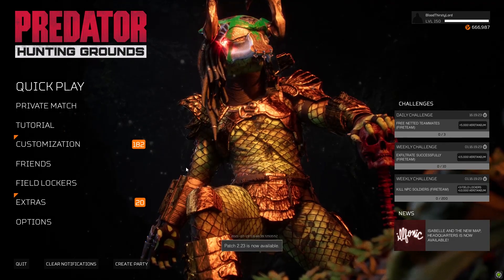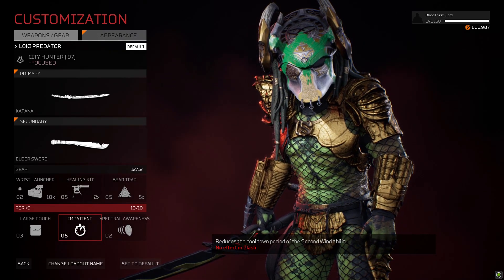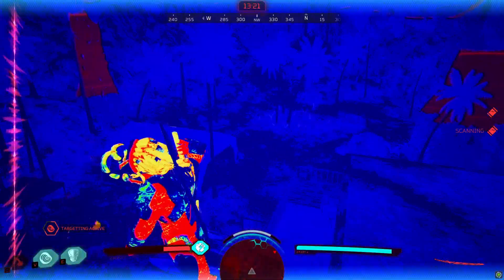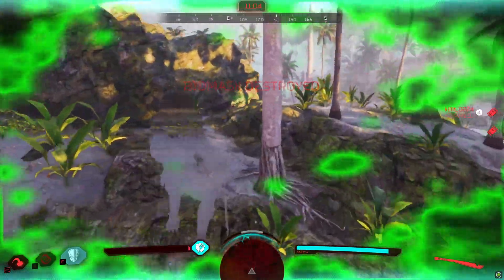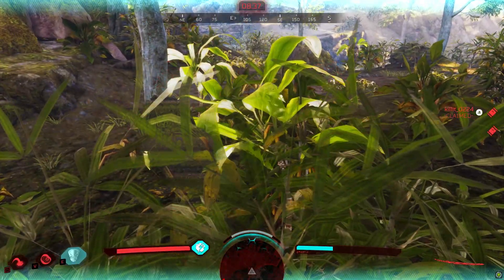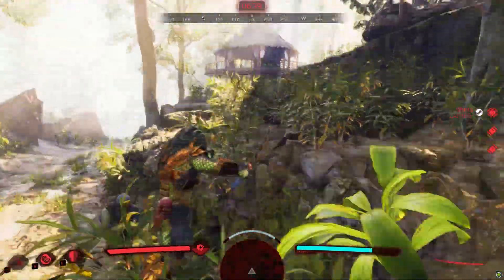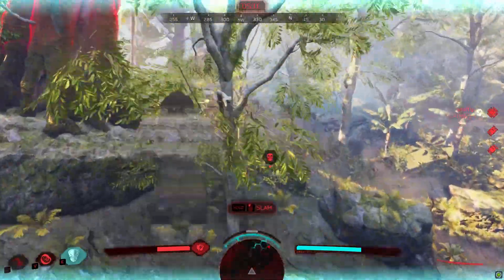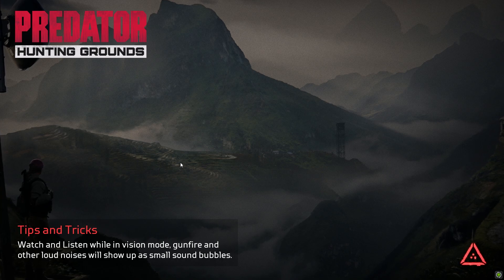LOKI PREDATOR VARIANT in Predator Hunting Grounds x MARVEL! "DOUBLE SWORD is INSANE?!"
BloodThirstyLord LOKI PREDATOR VARIANT in Predator Hunting Grounds x MARVEL! "DOUBLE SWORD is INSANE?!" Playing as the CITY HUNTER PREDATOR Gameplay, with FOCUSED Specialization!